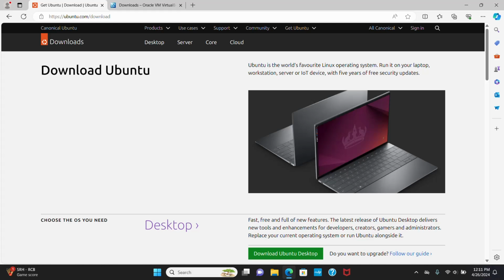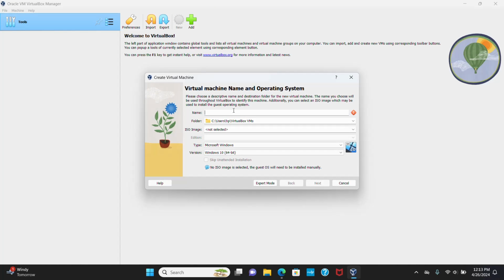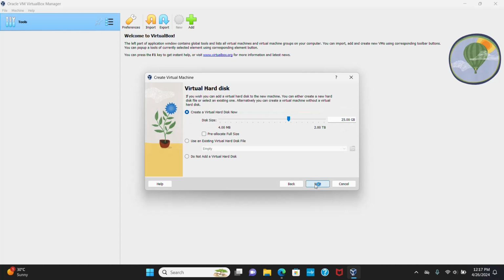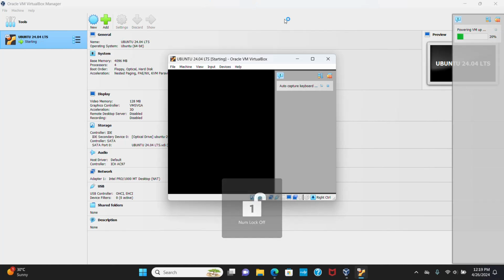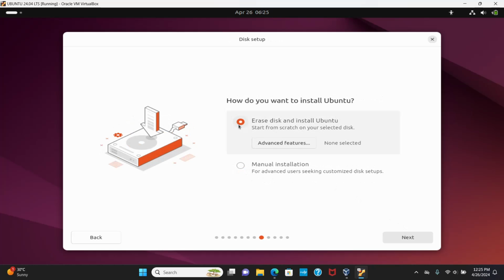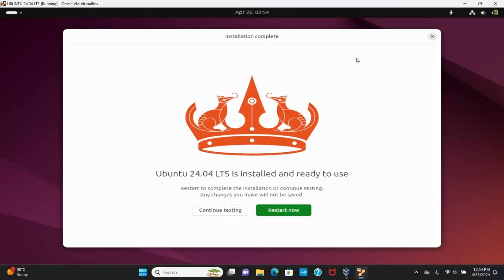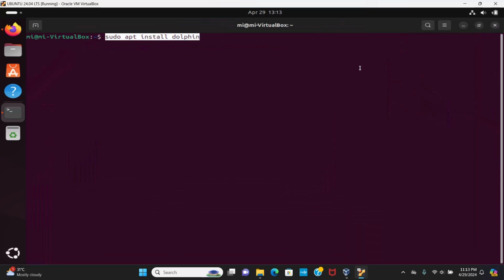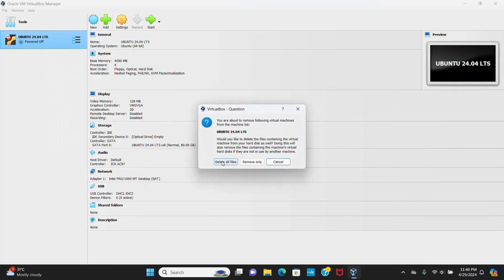How to install Ubuntu 24.04 LTS on VirtualBox in Windows 11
In this tutorial I am going to show How to install Ubuntu 24.04 LTS on VirtualBox 7.0.16 in Windows 11 PC or Laptop Step by Step for Beginners and How to download and Install Ubuntu 24.04 LTS on VirtualBox 7 and How To Install Ubuntu 24.04 LTS in VirtualBox and How to install Ubuntu 24.04 LTS on Oracle VM VirtualBox in Windows 11